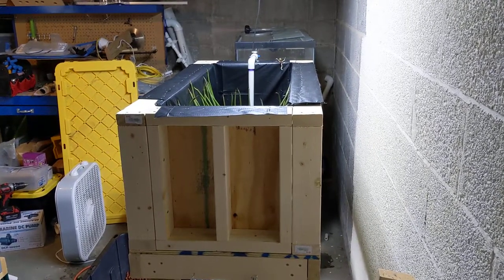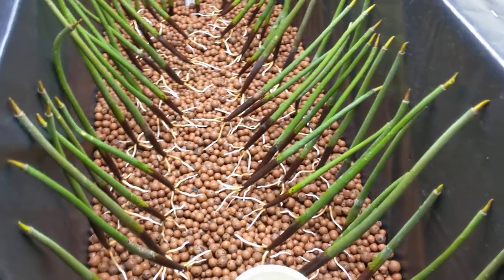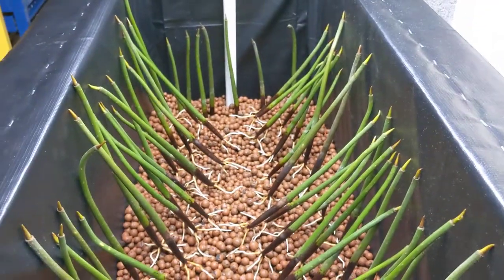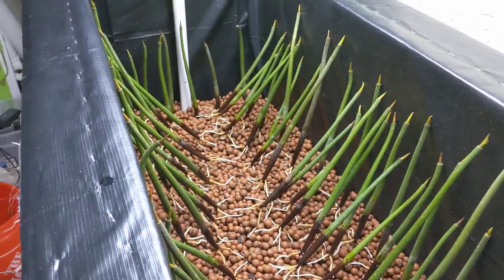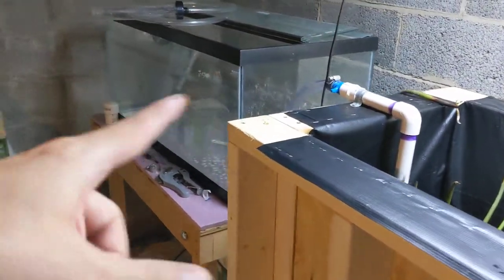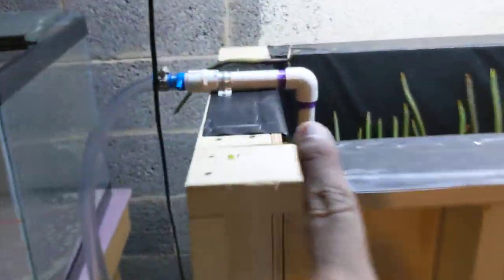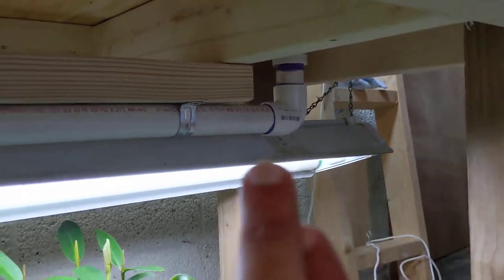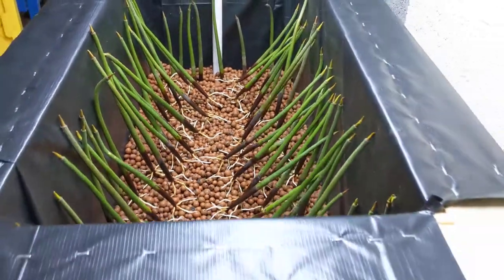Transplanting my red mangroves into their new grow basin